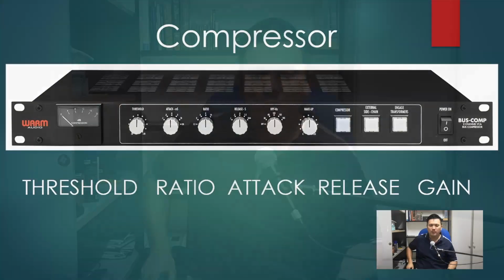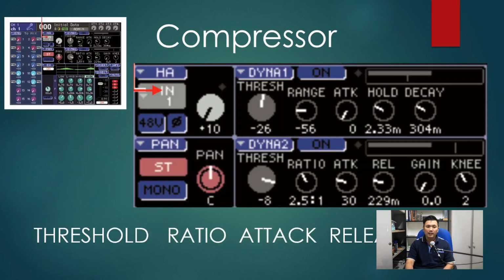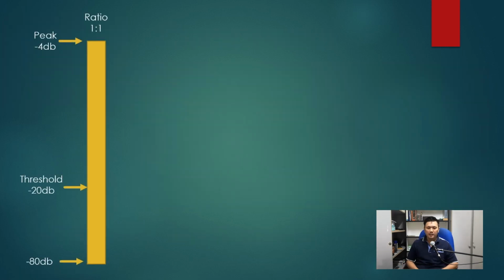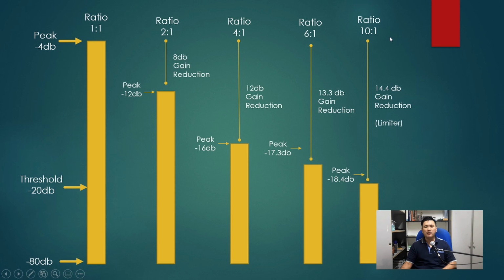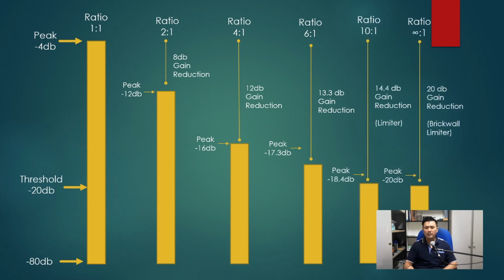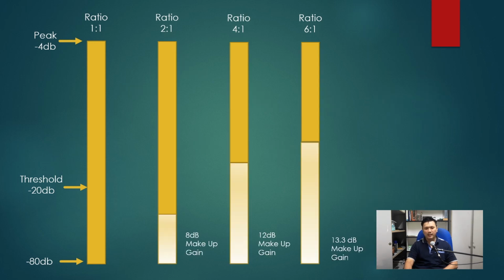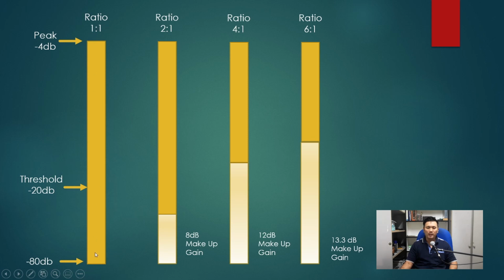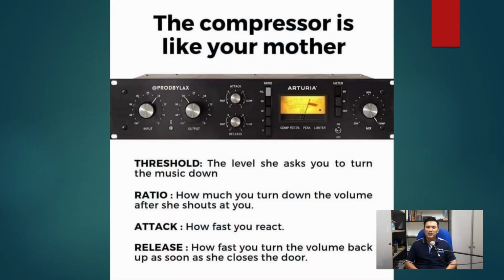Audio Training - Compressors Part 1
This video aims to simplify concepts of audio for church audio volunteers. Today we will learn compressor settings and it's functions.